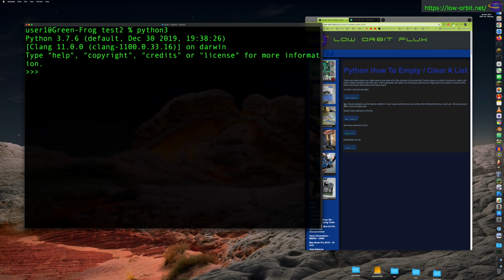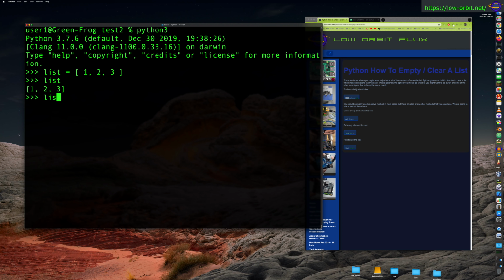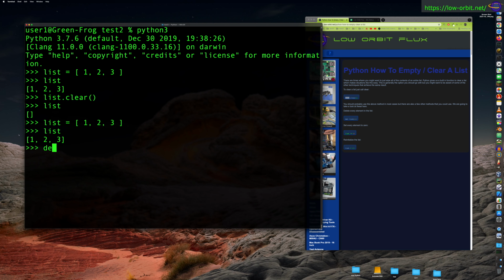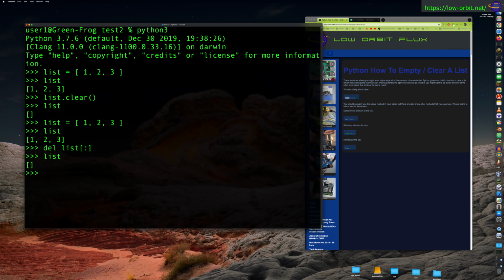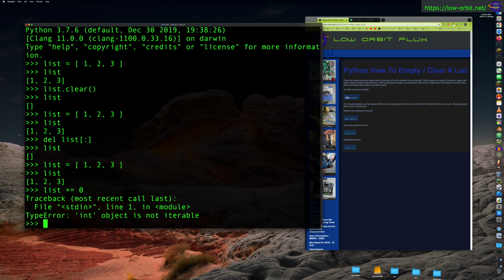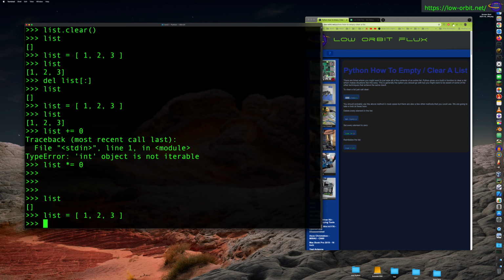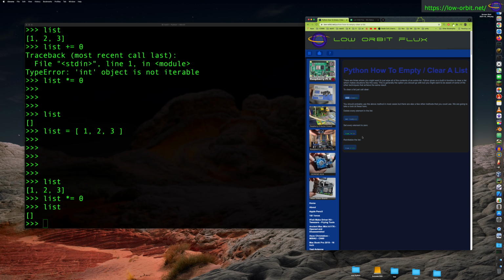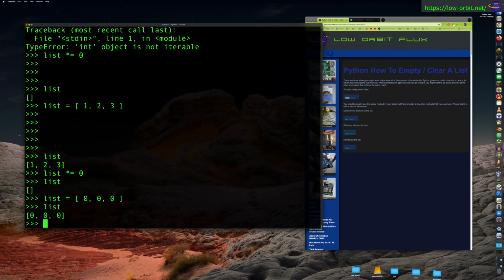Python - How To Empty / Clear A List